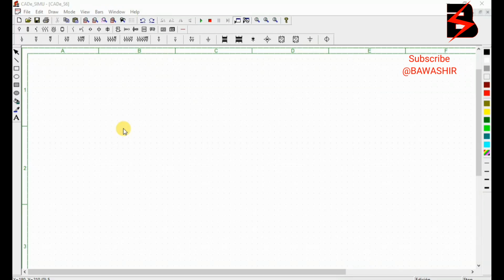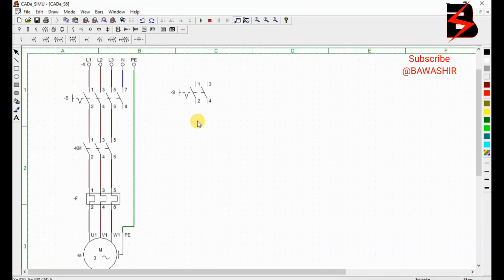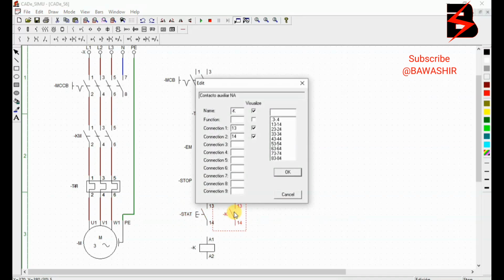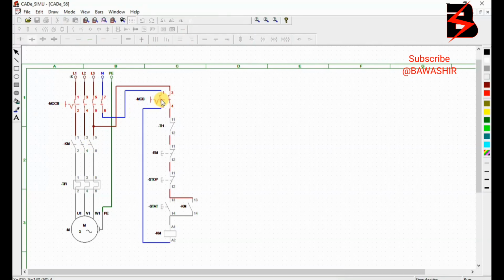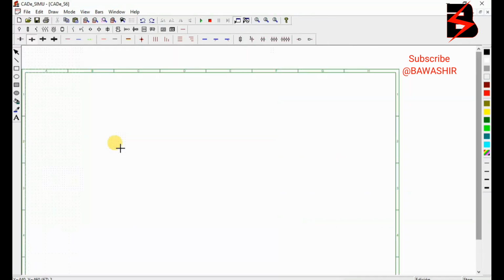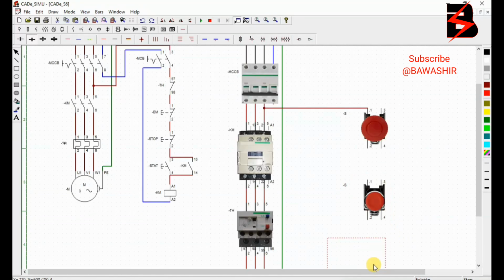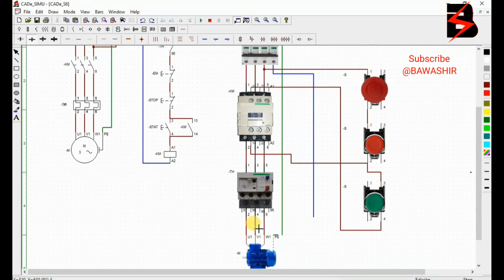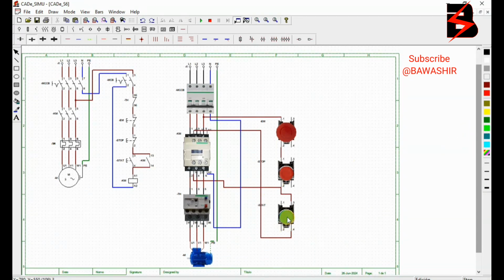Direct On Line Motor Starter circuit (Industrial Automation) with Cade-Simu